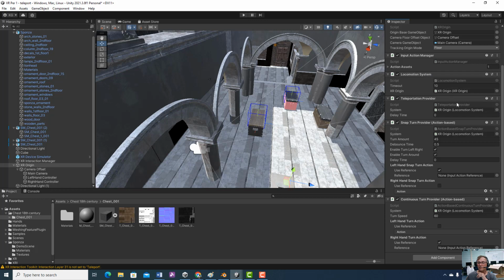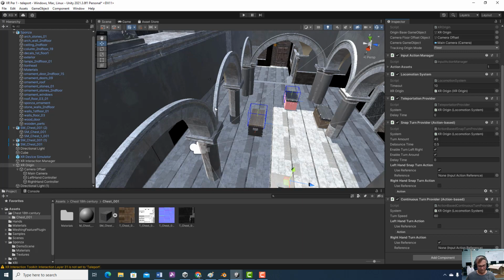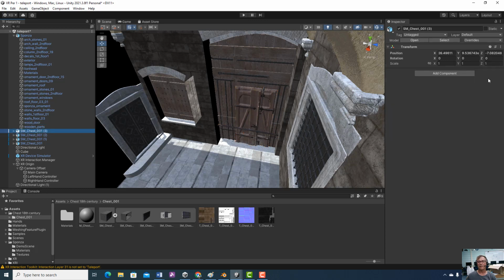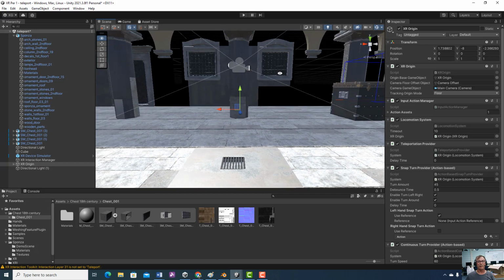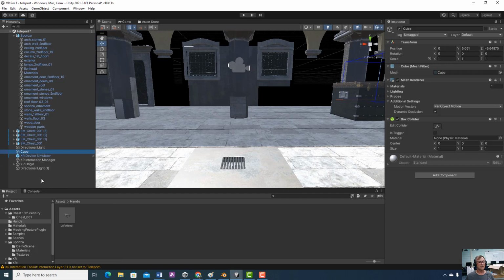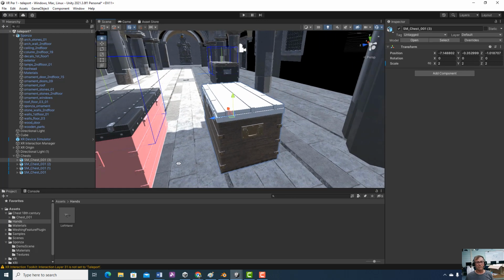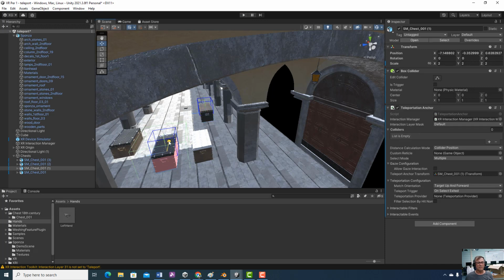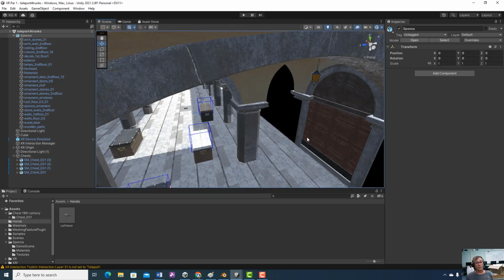How to add some pirate chests into your Unity VR Castle Game